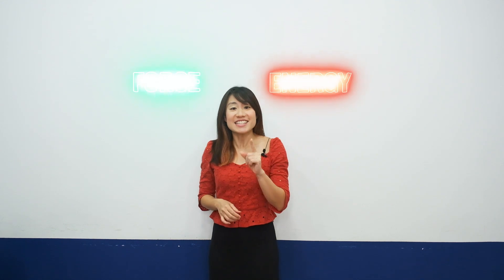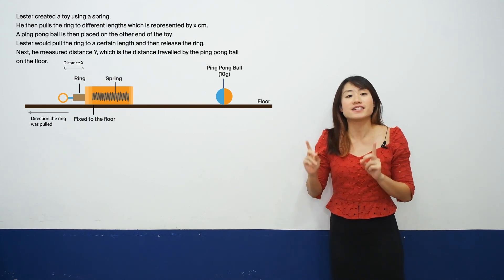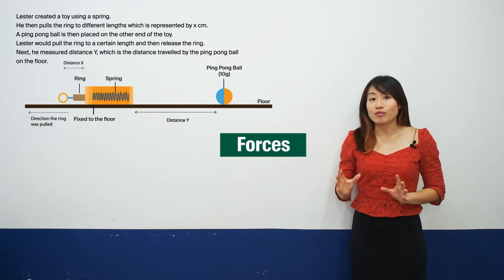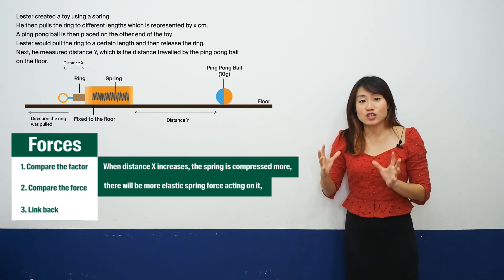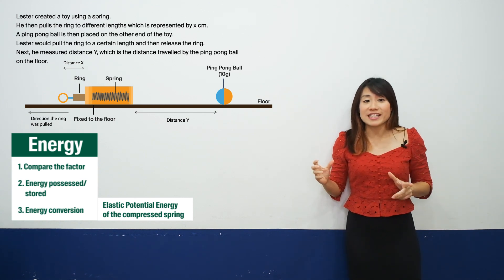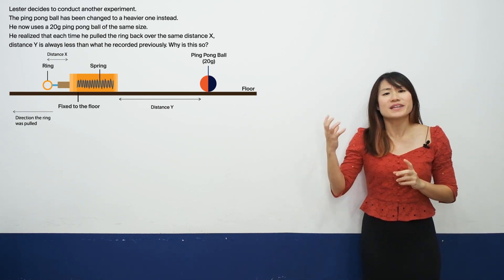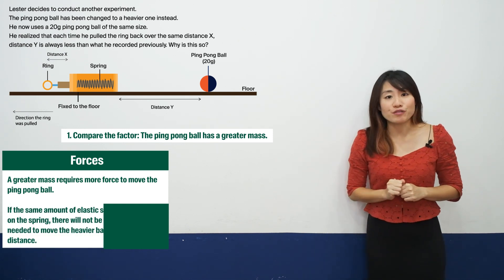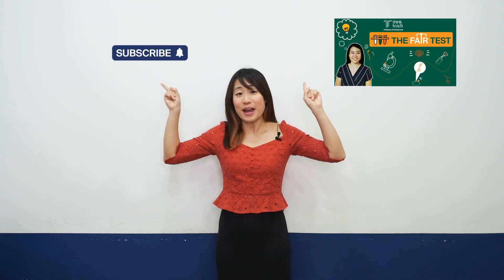Avoid the Common Pitfall of Confusing Elastic Potential Energy VS Elastic Spring Force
This video focuses on the concepts of Elastic Potential Energy & Elastic Spring Force. At the P6 level, Energy and Forces are 2 big topics that are very often tested by schools and in the PSLE. Many students find themselves confused in the concepts of these 2 topics and struggle in the open-ended questions. Watch to find out how to tackle one exam question using concepts from Energy and Forces and the answering techniques used to clearly differentiate them.